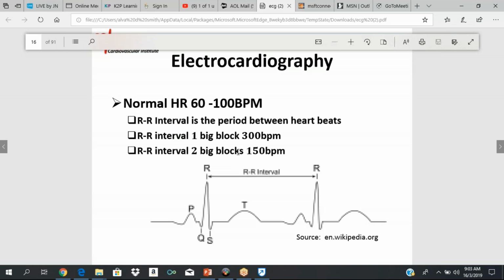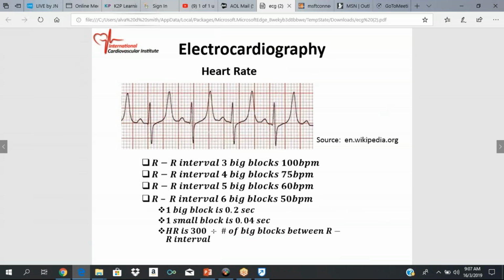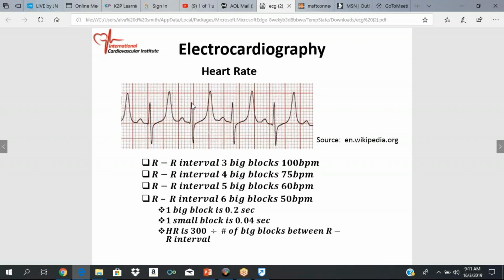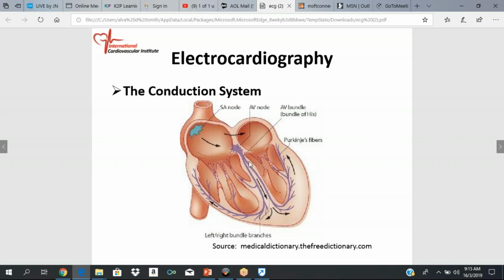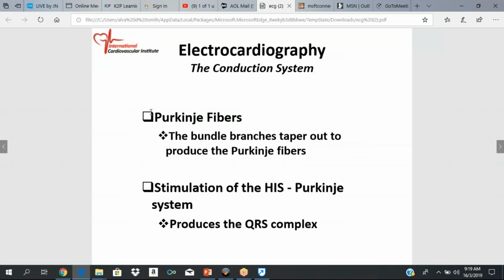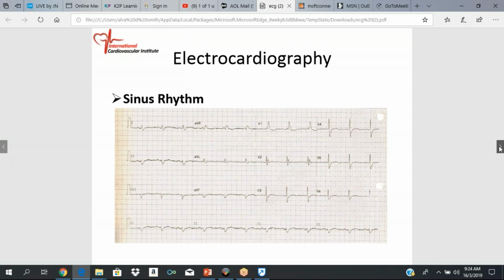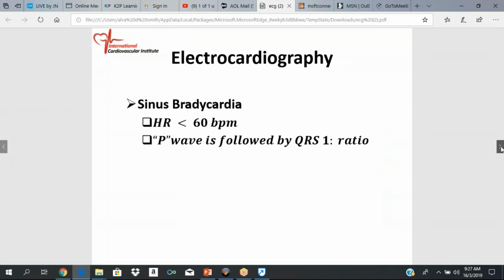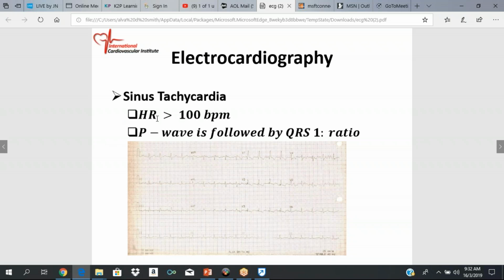2019 03 16 09 03 Echo 2019